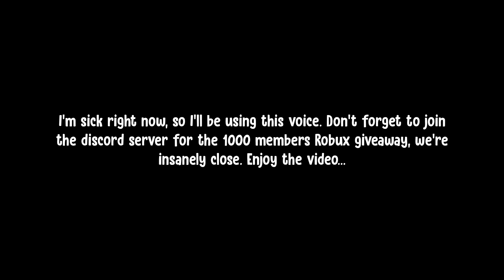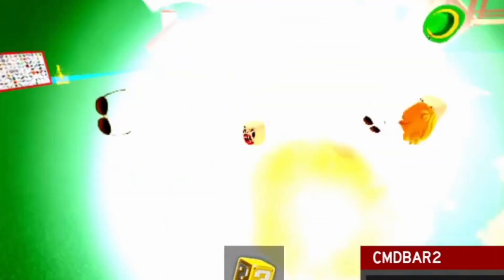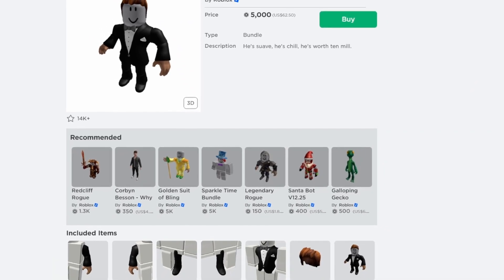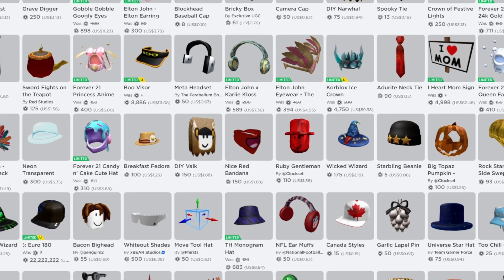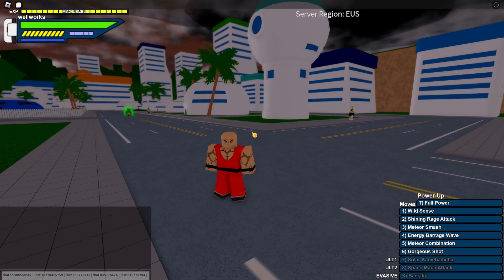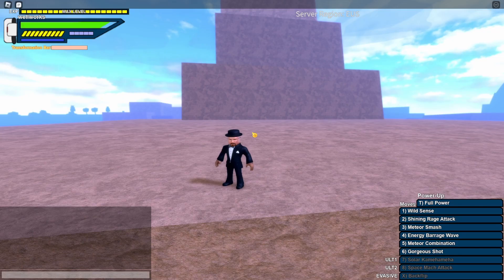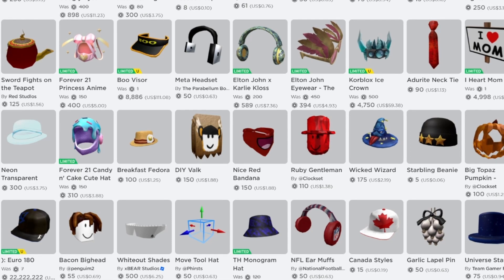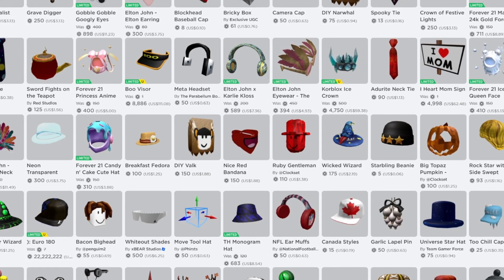How to wear Roblox Accessories in DBOG